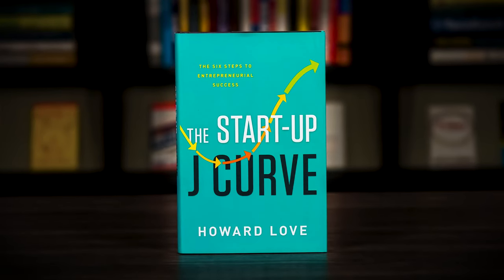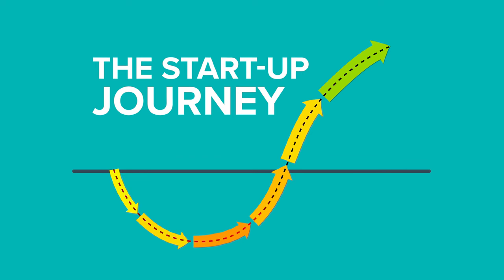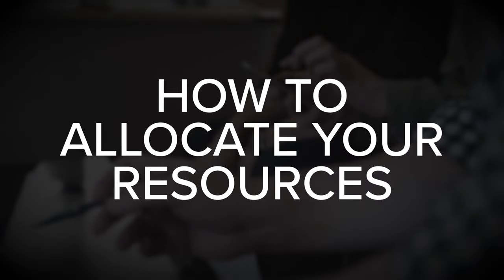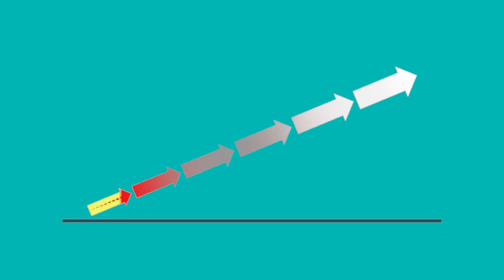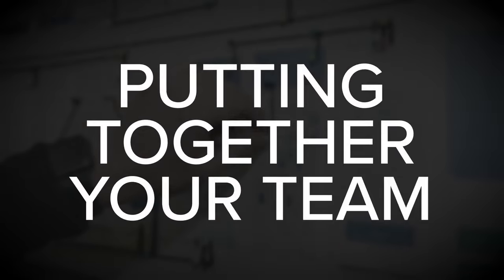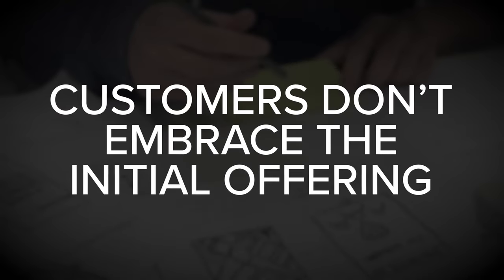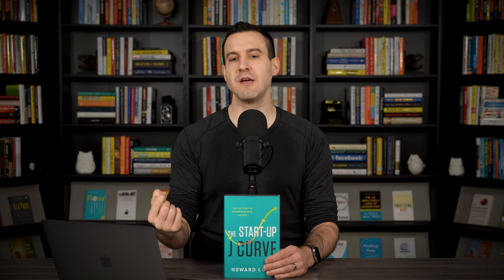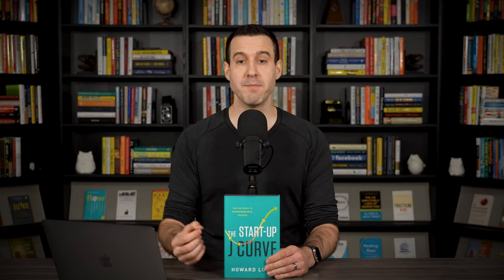How To Understand The Startup Journey In Six Steps With THE START-UP J CURVE - Book Summary #28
Startups tend to unfold in a predictable pattern. The more aware you are of this pattern, the better you’ll be able to capitalize on it. And, instead of feeling lost when you suffer inevitable setbacks, you’ll be able to put these problems in context.

This book summary of The Start-Up J Curve by Howard Love explores the six predictable phases of the startup journey, including Create, Release, Morph, Model, Scale, and Harvest. Knowing these phases and how to traverse them in the right way is critical for startup success.

📚 AUDIOBOOKS ARE THE MOST CONVENIENT WAY TO READ

Follow Rick Kettner for episode updates, book recommendations, and more.

CHAPTER MARKERS
00:00 - The Start-up J Curve Book Summary
01:38 - Insight #1 - Be Prepared For The Dip In The J Curve
05:25 - Insight #2 - Understand The Six Phases Of A Startup
14:05 - Insight #3 - Avoid The Two Most Common Mistakes
17:07 - Conclusion and Final Thoughts